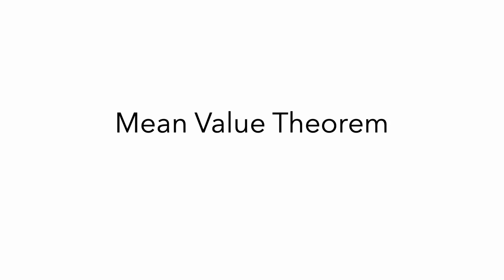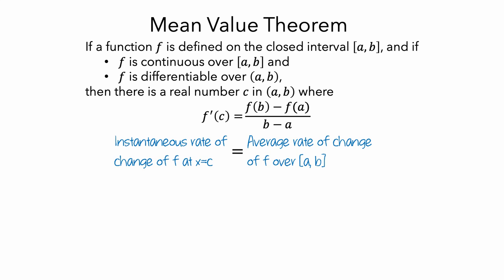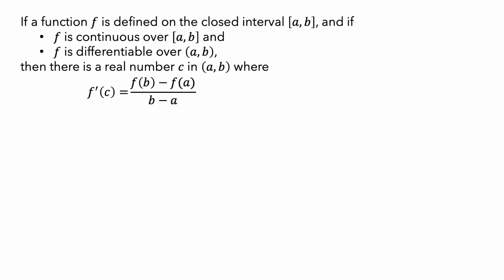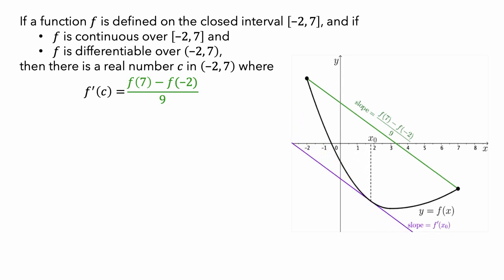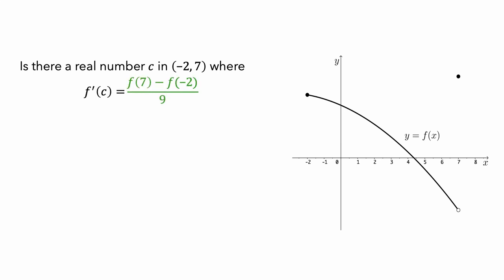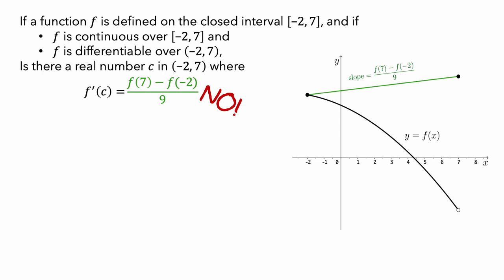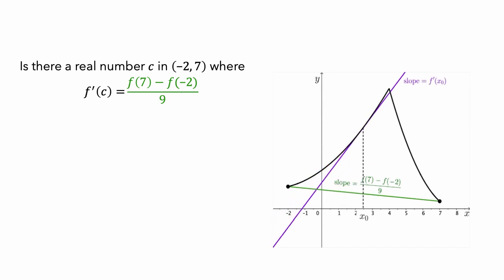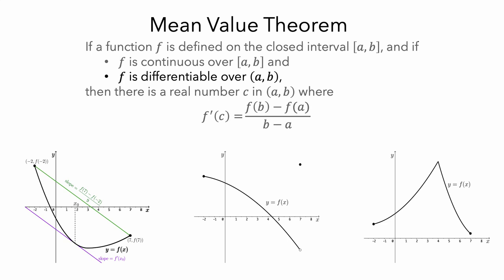Mean Value Theorem, Part 1: How it Works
This video explains what the Mean Value Theorem says and what it means.